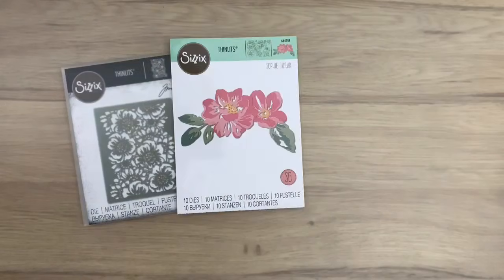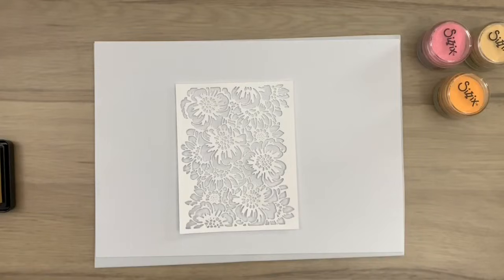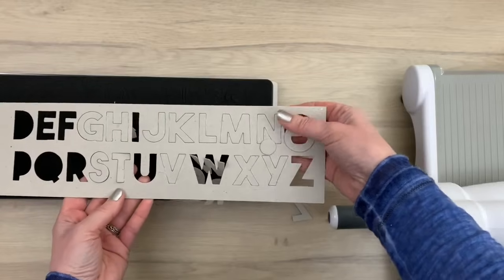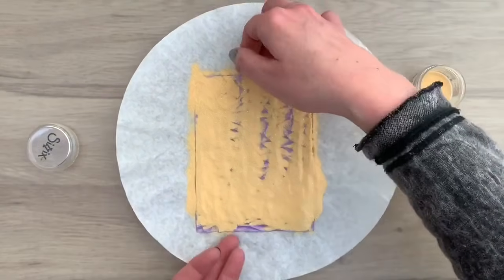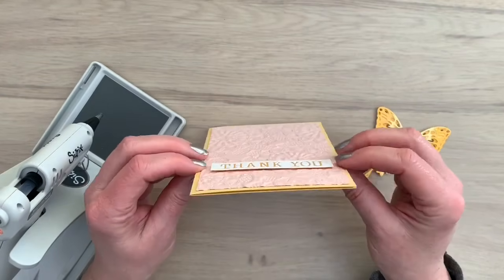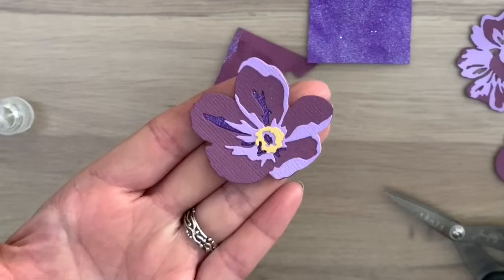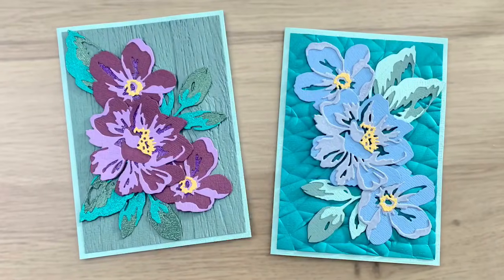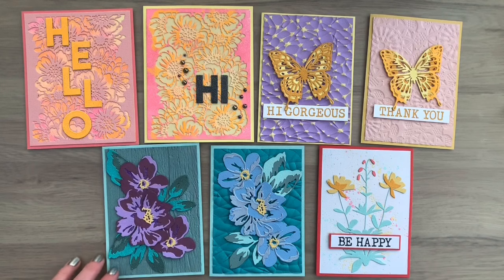Heat Embossing Hacks & DIY Embossing Wand + Lots Of Tips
In this video you'll see some super cool heat embossing effects without using any stamps, that you can use for your crafting projects. Here are a few lined up for you to add just that bit of extra to your cards. Along with tips and tricks and a DIY embossing wand that will help to protect your fingers.

• Coffee Filters, 8/12-Cup, 100/Pack
[ Amazon US ]

• Post-it Super Sticky Notes 6 x 4 inch
[ Amazon US ]

• WOW Embossing Pad
[ Amazon US ]